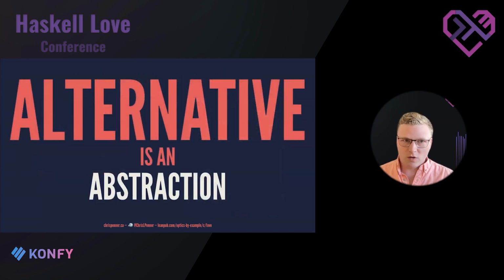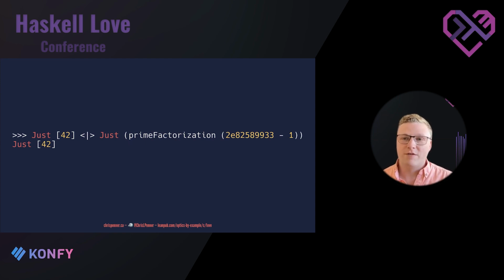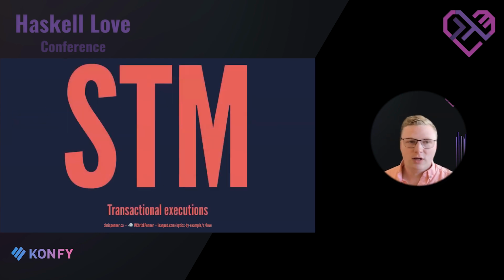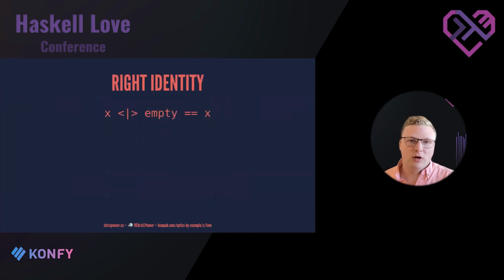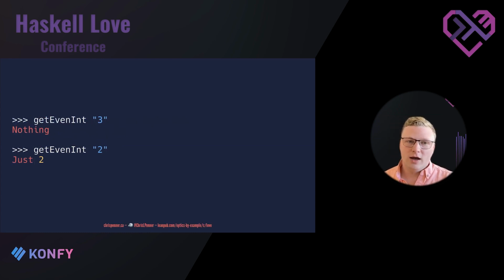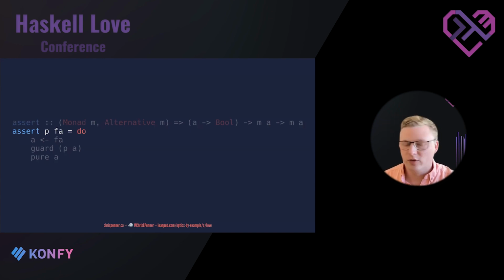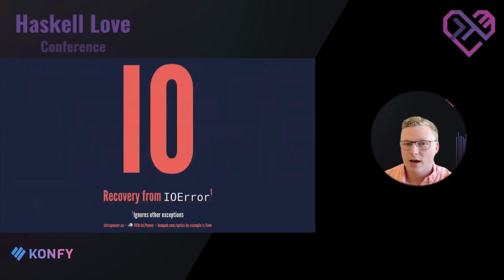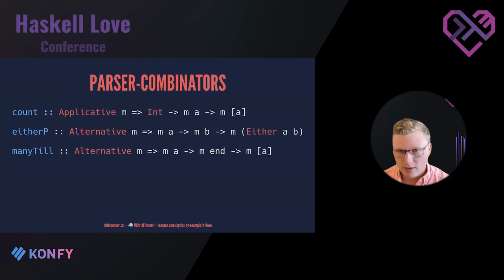Chris Penner - Alternative by example - A typeclass for parsing, concurrency, logic programming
Special thanks to the Haskell Foundation for supporting the production of this video!

This talk is a deep-dive on the Alternative typeclass from `Control.Applicative`, which provides a monoid over applicative functors, we love monoids, and we love applicatives, what do we get when we combine the two?

We'll start off by exploring the typeclass and its laws by showing off some helpful examples, and develop some intuition at the same time. Next we'll look at a few examples of several unique instances of Alternative: lists, parsers, routing, MaybeT, STM and more!

Scattered throughout we'll learn some fun and unexpected uses of combinators and how they interact in ways that are unexpected but are still useful. Did you know that parser combinators double as useful concurrency primitives!?